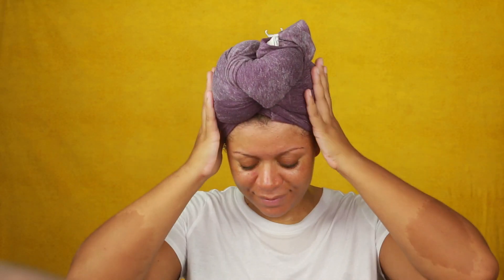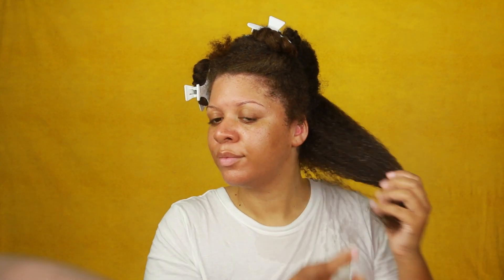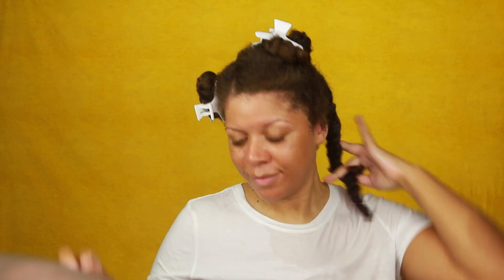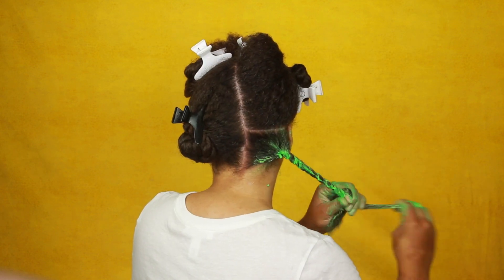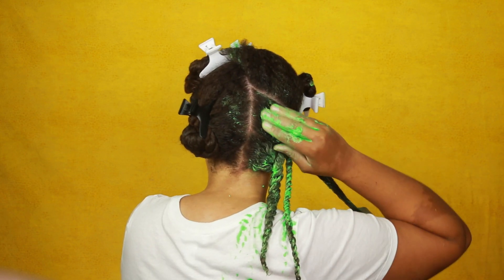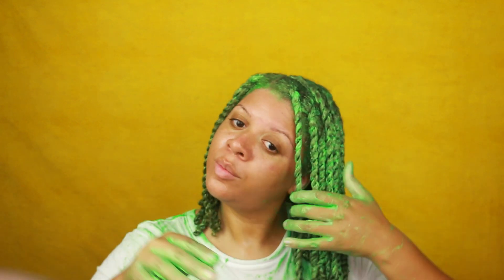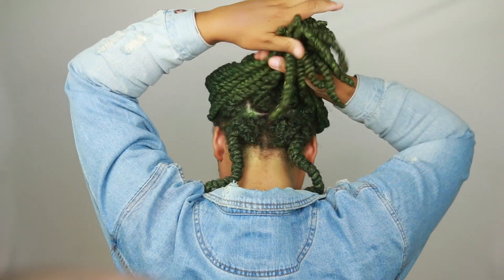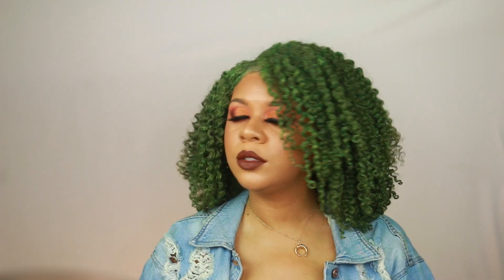I Colored My Hair GREEN!!! Mofajang Hair Paint Wax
*Products Used*
*SheaMoisture 100% Virgin Coconut Oil Leave In Treatment
*Desert Essence, Organic Jojoba Oil for Hair, Skin & Scalp
*Camille Rose Natural Almond Jai Butter
*MOFAJANG Hair Color Wax
*Whole Foods 365 Everyday Value, Vegetable Glycerin, 16 Ounce
*360 Mist Sprayer

*PRODUCTS USED for wash day *
*Purezero Coconut Milk Moisturizing Shampoo
*Purezero Coconut Milk Moisturizing Conditioner
*Purezero biotin strengthening mask
*African Pride Moisture Miracle Pre-Shampoo
*360 Mist Sprayer

Products I ALWAYS use:

Rattail Comb:

Subbies: 72,590

mofajang hair paint wax hair color green hair detangle hair detangle curly hair moistuizing hair prepoo how to prepoo benefits of prepoo pre-poo prepooing healthy hair longer hair wash and go cream jane carter miracle 9  newness new at target wash and go wng wash n go not your mothers naturals curl defining shampoo conditioner deva curl flat twist mini twists two strand twists twisting hair natural hair curls curly heatless curls curly styles how to curly hair styles curly hair products naturally curly 3b curly hair curly hair braid curly hair tutorial curly hair routine natural hair easy routine wash and go products naturally curly hair super defined twist out twist out twist out tutorial flat twist out flat twist 3b 3c 4a 4b 4c kinky natural hair styles flat twist shea moisture hair natural hair manuka honey natural hair products 4c hair 4a manuka honey & yogurt repair hydrate 3c 4b natural hair 4a wash n go short natural hair long natural hair love detangler 3c natural hair 4b 4a acv apple cider vinegar flexirods flexi rod out perm rod perm rods perm rod forever 21 perm rods perm rod out